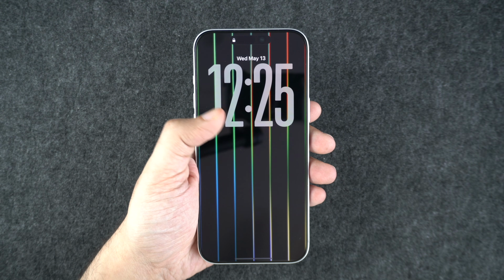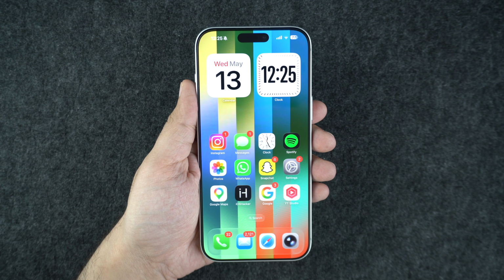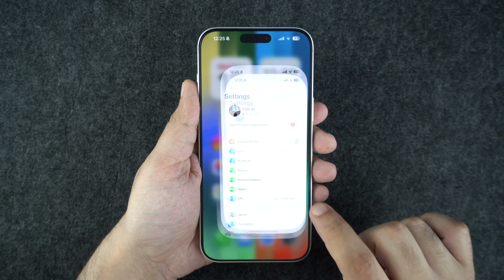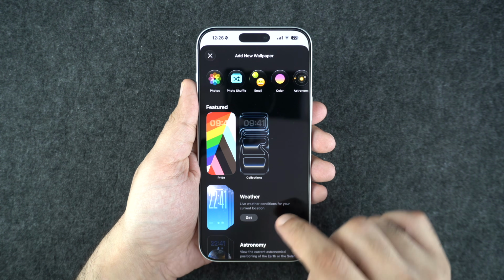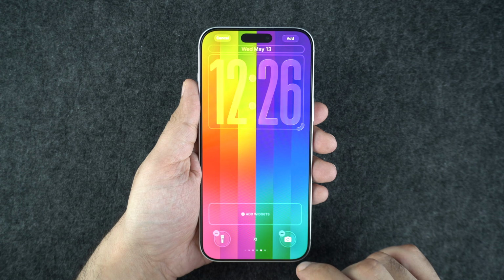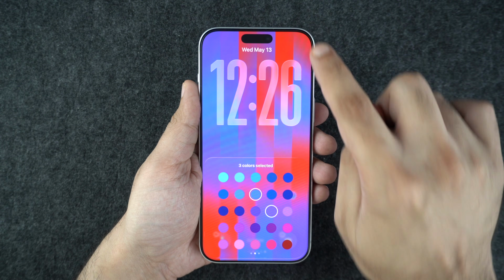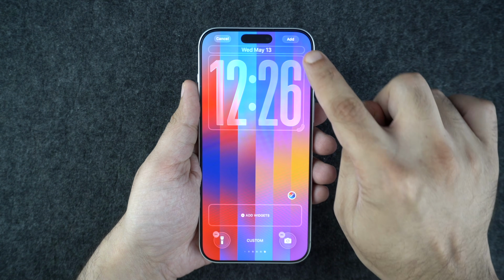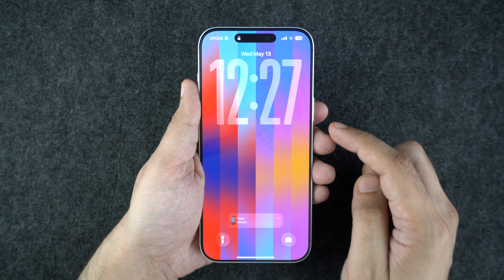iOS 26.5 Pride Luminance Wallpapers Are AMAZING! Here’s How to Get Them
Apple has added a brand-new Pride Luminance wallpaper in iOS 26.5, and it looks incredible on iPhone. In this video, I will show you how to download, enable, and customize the new Pride wallpaper on your iPhone.

The new wallpaper features vibrant animated colors that shift as you lock and unlock your device. It also includes hidden customization options that let you choose from different color palettes to personalize the look.

In this tutorial, you will learn how to:
Download the Pride Luminance wallpaper
Enable the wallpaper on iPhone
Access hidden color customization options
Change wallpaper color styles
Use the wallpaper on the Lock Screen and Home Screen

The Pride Luminance wallpaper is available with the iOS 26.5 update for supported iPhone models.